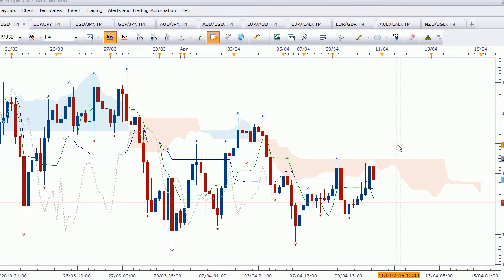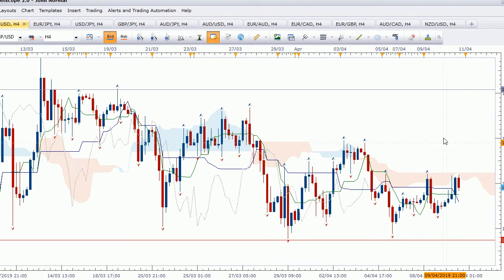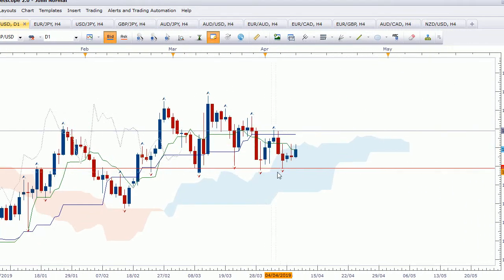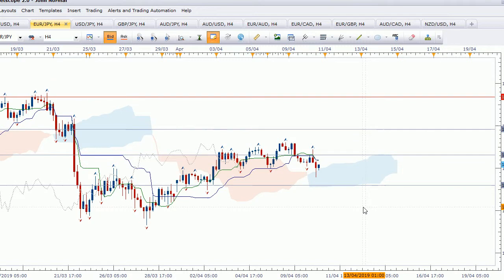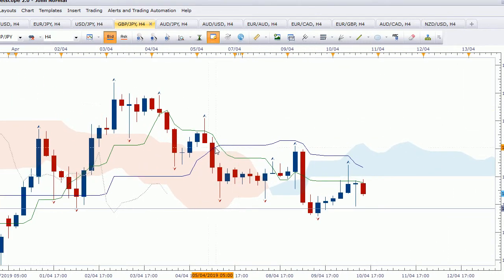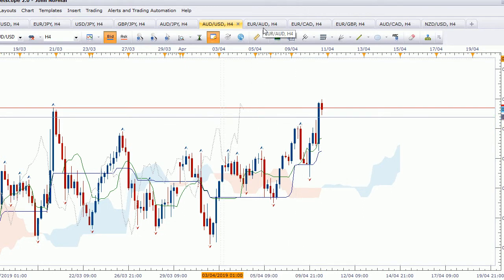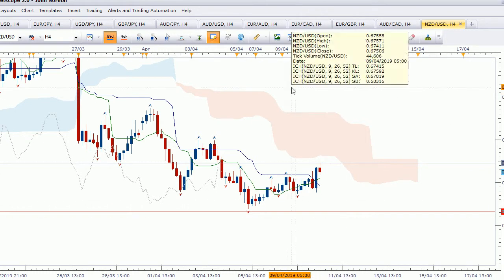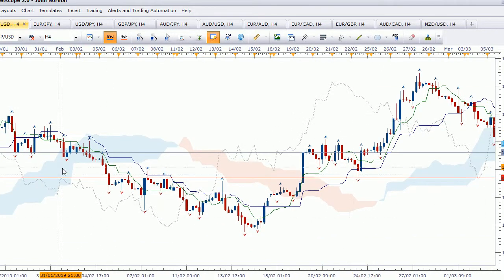How Do We Find Profit Targets When Trading Forex, Stocks or Cryptos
See How And Why We Find Profit Targets When Trading Forex, Stocks and Cryptocurrencies

In this video I show how and why we need to find profit targets whilst trading forex, stocks and cryptocurrencies. To find the trade opportunities we use Ichimoku Basics + Support and Resistance levels, and simple price action. It is a good strategy using simple market analysis techniques:-

If you want to learn to trade the forex market using simple strategies and become a successful trader:-

Daily / Weekly Fx Market Commentary

Week Commencing - 10 Apr 2019

Find Us:-

Any opinions, news, research, analysis, prices, or other information contained within this video or website linked from it, is provided as general market commentary, and do not constitute investment advice. I will not be liable for any loss or damage, including without limitation, any loss nor gain of profit, which may arise directly or indirectly from use of or reliance on such information.